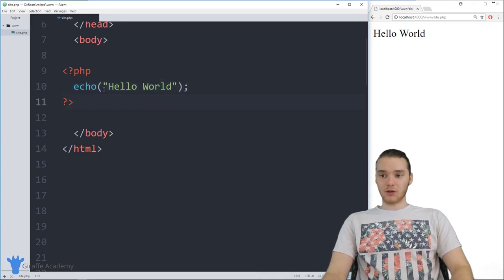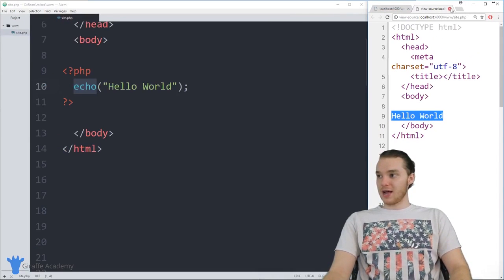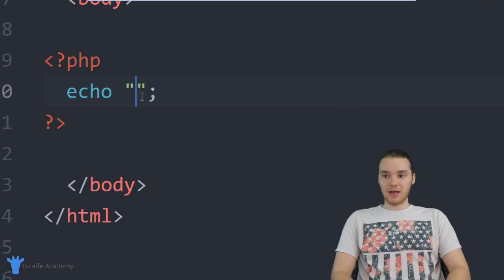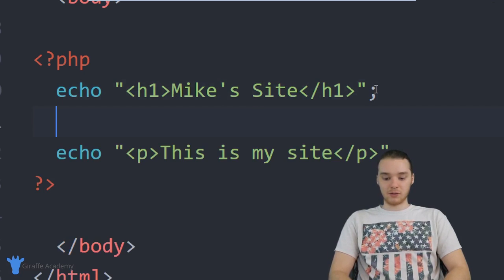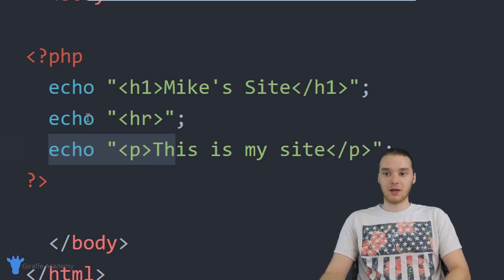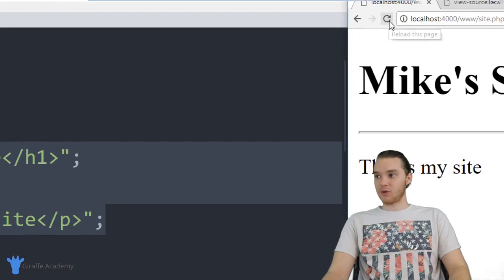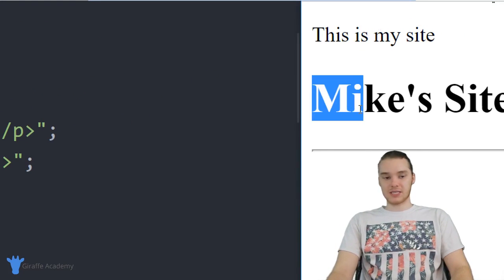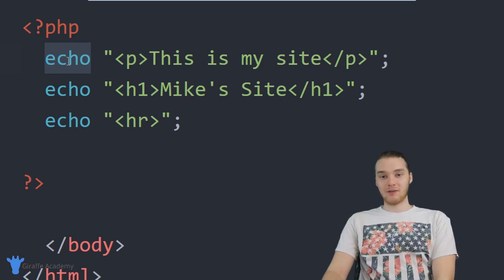5 Writing HTML PHP Tutorial 5